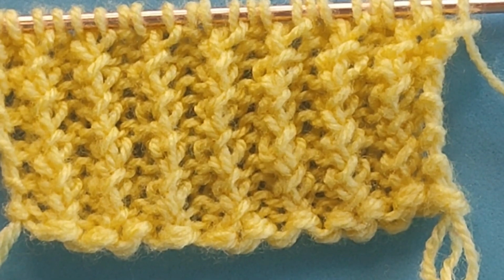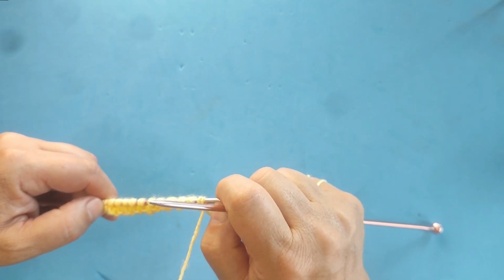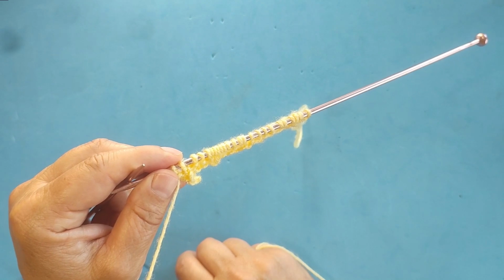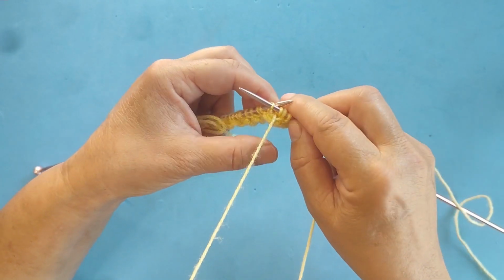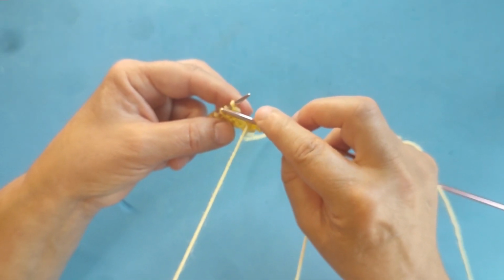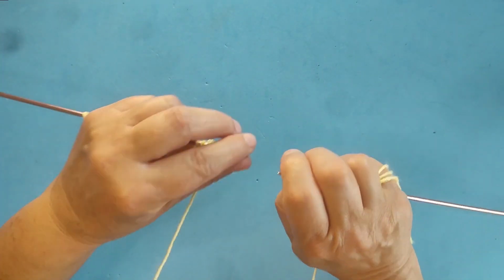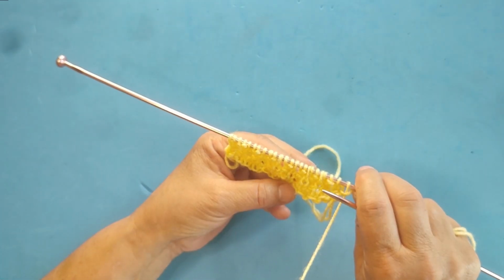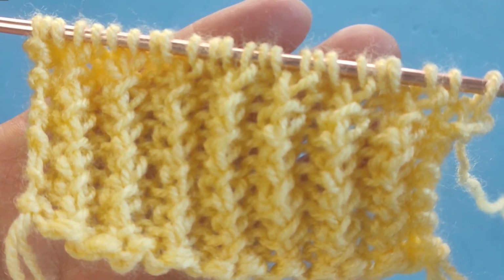How to knit the Zig -Zag Rib Stitch - Step by step tutorial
A step by step tutorial on how to knit the ZigZag rib stitch for beginners